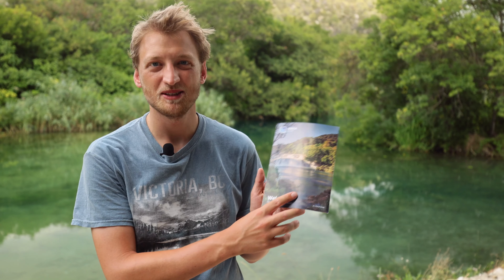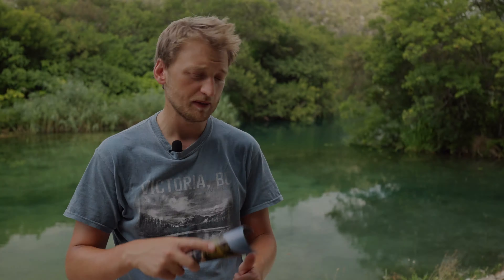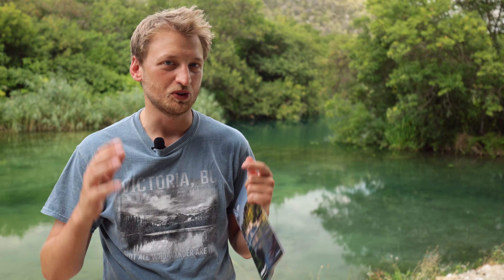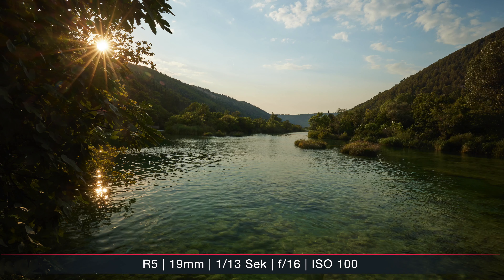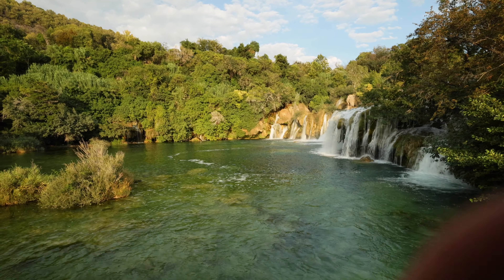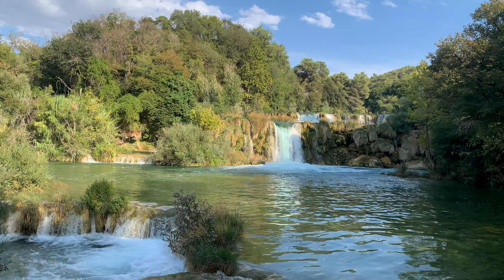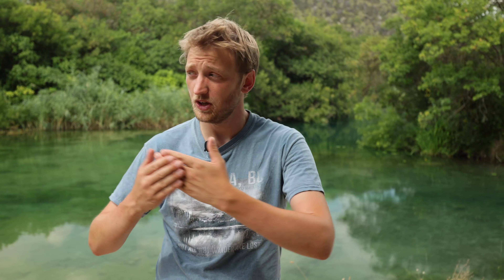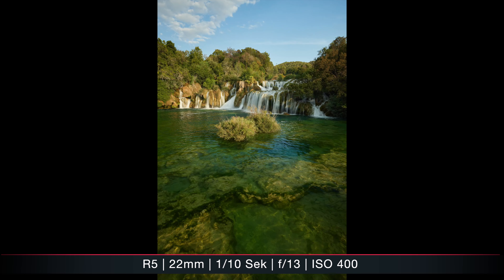Landscape photography in Krka National Park (Croatia)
The Krka National Park is certainly known in German-speaking countries through the Karl May films (Winnetou). But even without having seen these films, a visit to this national park is always worthwhile. Today I would like to give you some tips on the best times of day for great photos, camera settings and accessories.

Haida ND8 Filter
Haida ND64 Filter
Hoya Polfilter